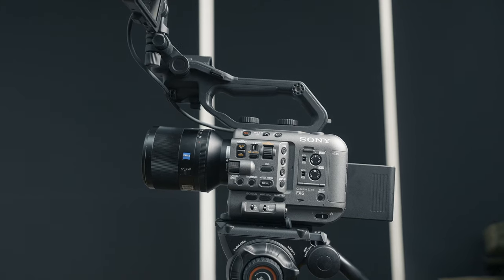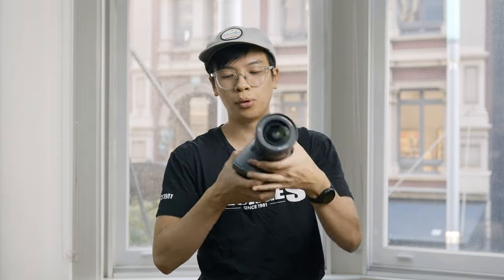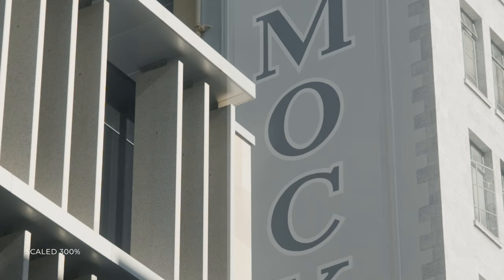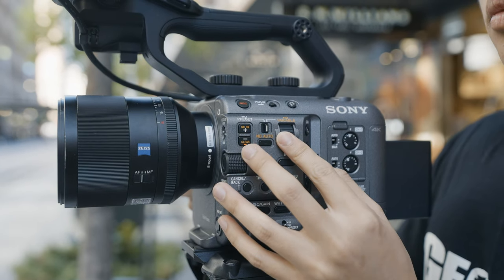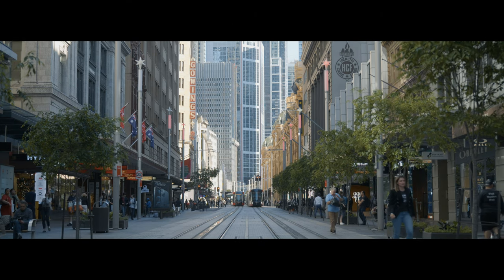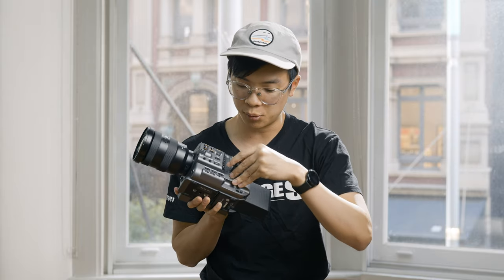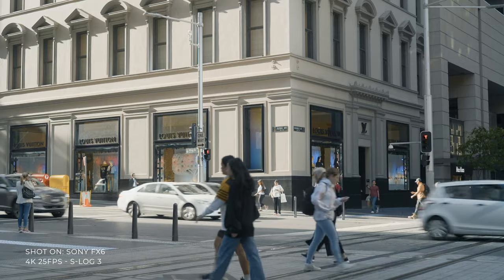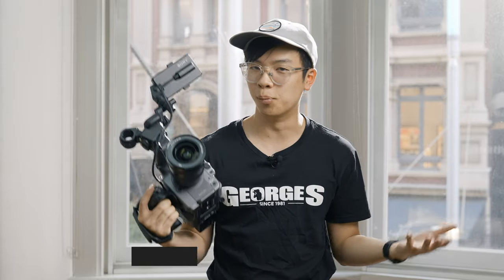Sony FX6 - Full-Frame Cinema Camera Hands-on | Baby FX9!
The new Sony FX6 has emerged from the depths of Japan to become the smallest, most versatile cinematographer’s tool. This camera has taken many people by surprise. However, those in the know have been sitting on the edge of their seat for quite some time! During the anticipation of the launch we’ve even tempted people by listing the FX6 as a pre-order on our website.

Why is the FX6 Amazing? Well, we think the FX6 is going to be perfect for videographers, cinematographers and creative professionals who want the highest quality video without compromise. Think about this, a camcorder that has all the bells and whistles that’s made for complete customisation to suit a variety of filming genres and locations. Wouldn’t that be a dream?

Well, as Andrew from George’s Cameras TV explains, this dream is a reality. Plus as a special treat for our YouTube subscribers, we’ve written up some of the highlights over on our active blog. So after absorbing all of the specs and features, trust us as you’ll want to place your order immediately! Secure your place in line for what will be an iconic tool in your vision kit.